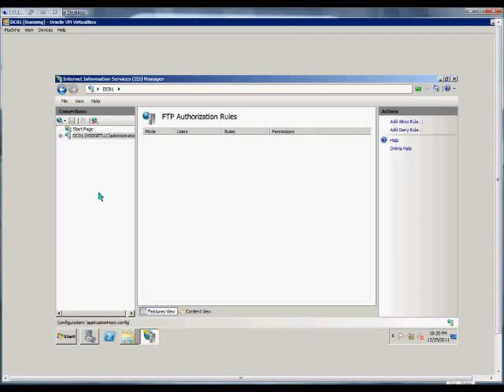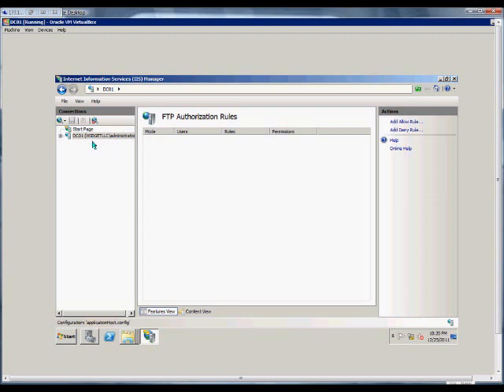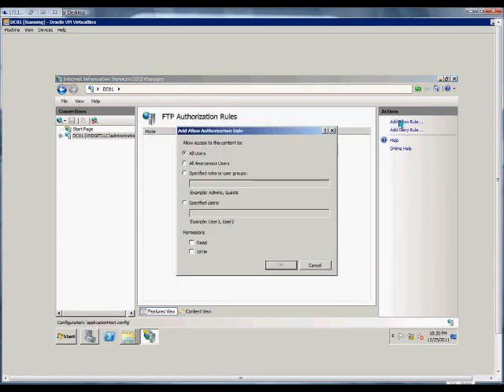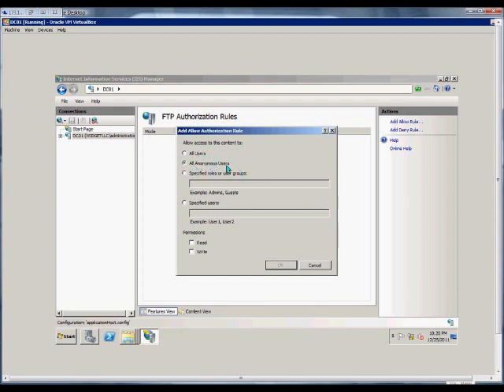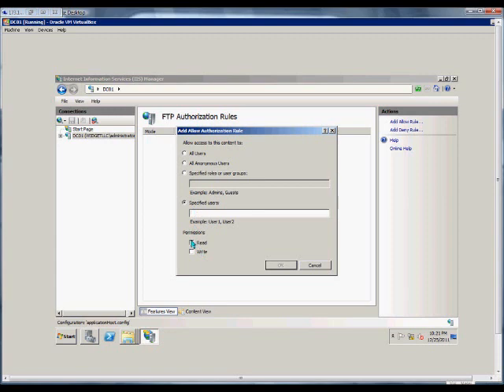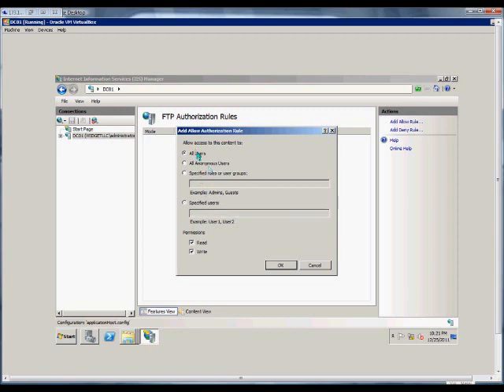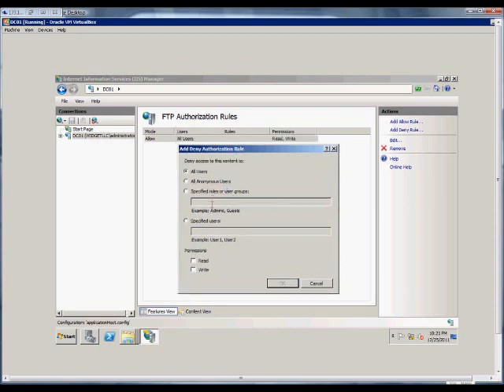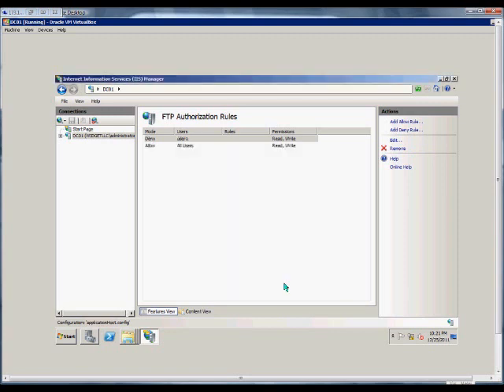How to authorize users to an FTP site in IIS on a Windows 2008 R2 server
Author and talk show host Robert McMillen explains how to How to authorize users to an FTP site in IIS on a Windows 2008 R2 server.